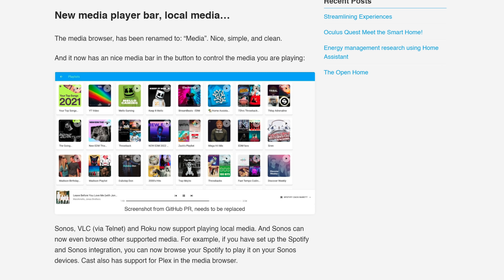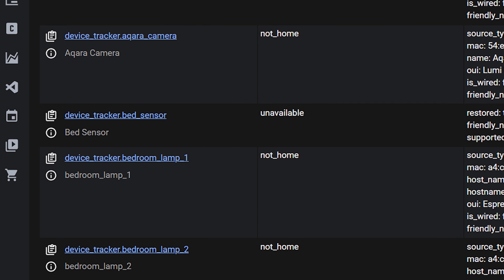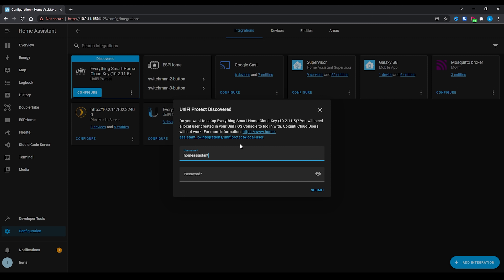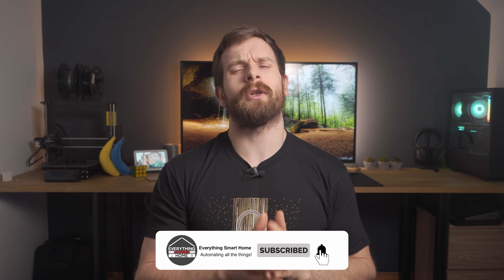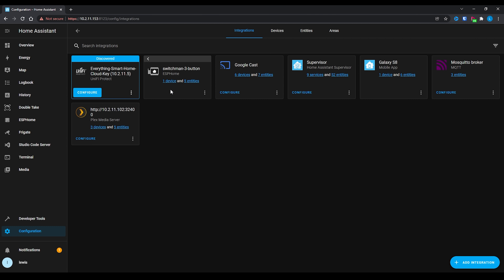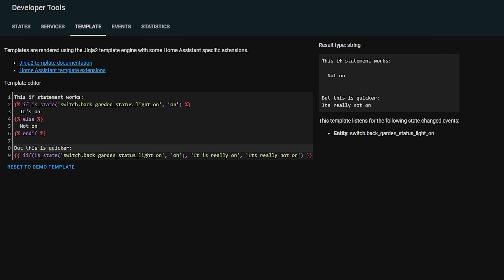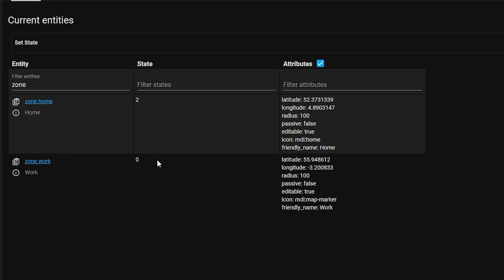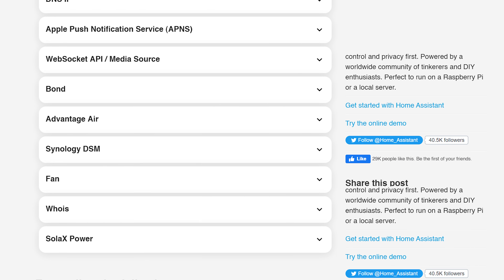Everything New In Home Assistant 2022.2!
In this video, we take a look at the first Home Assistant release this year - Home Assistant 2022.2! From new integrations, diagnostics for integration devices, device trackers default settings and all the little things that bring us some nice little "quality of life" improvements. I'm sure you'll agree that these new releases are all very welcome and I certainly look forward to trying them out!

EVERYWHERE YOU CAN FIND ME:
Everything Smart Home Community Discord: